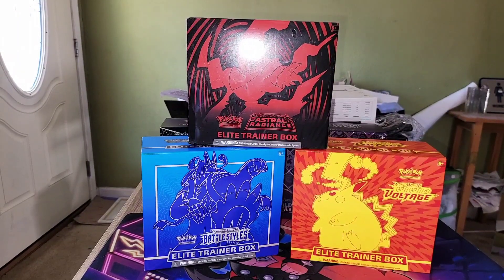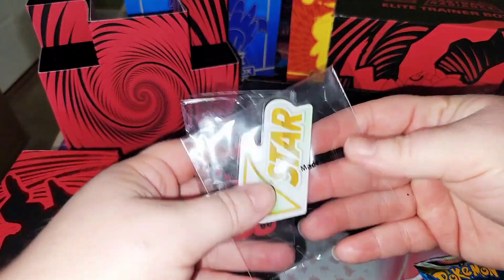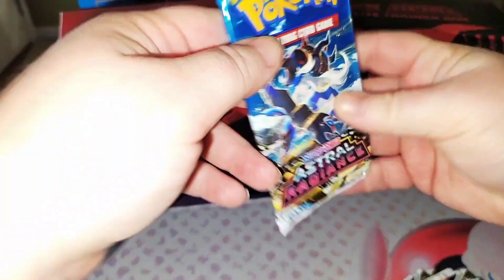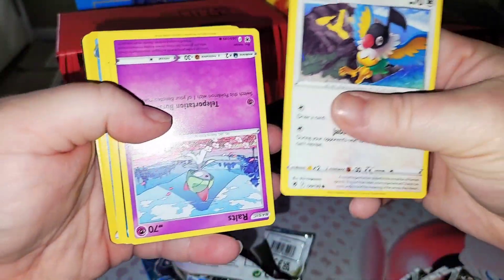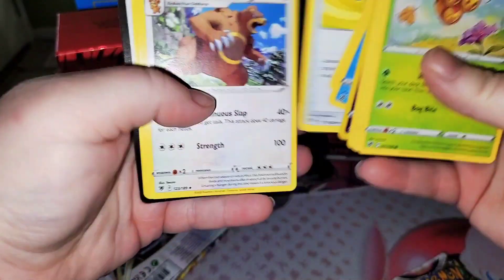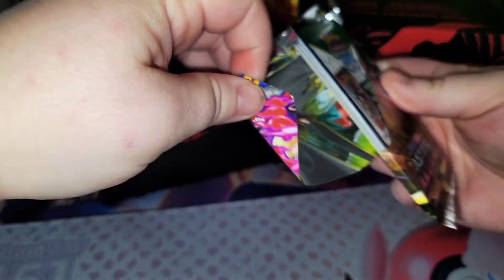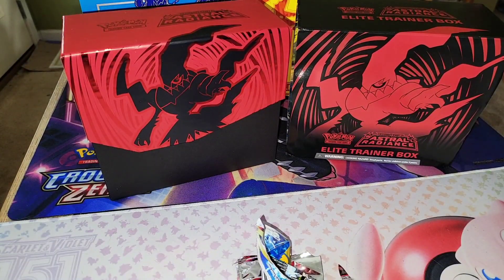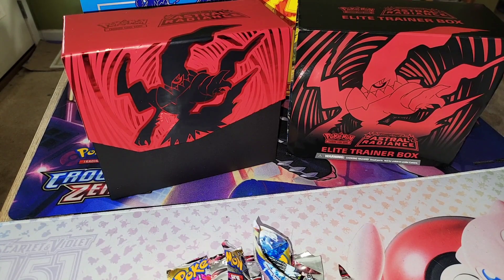Unboxing Astral Radiace Elite Trainer Box Pokémon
Unboxing Astral Radiance Elite Trainer Box